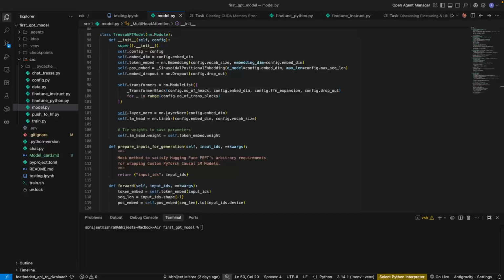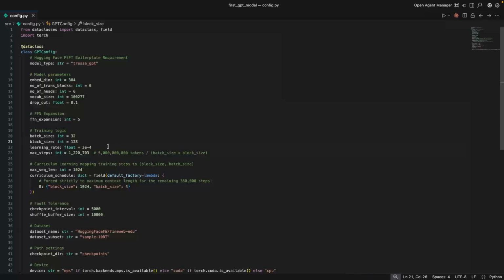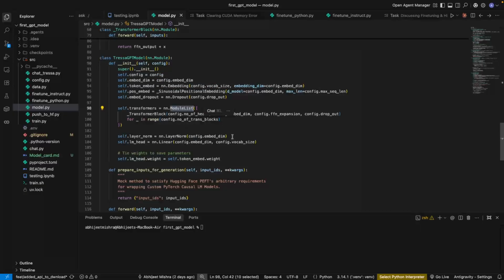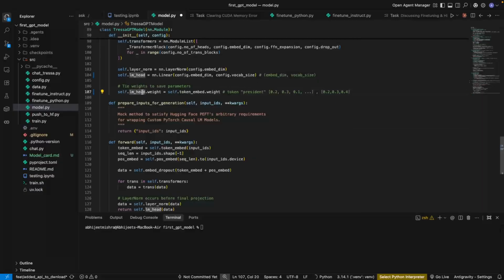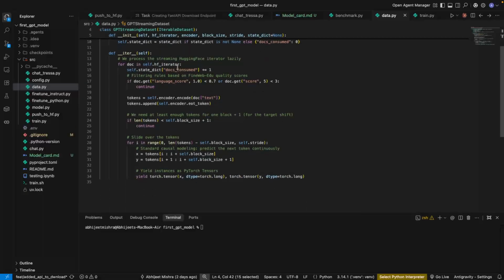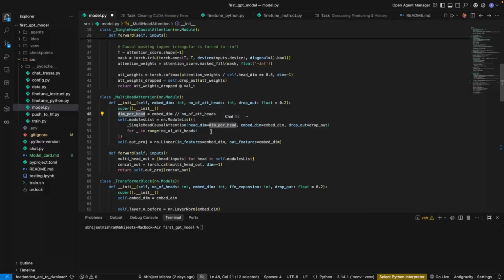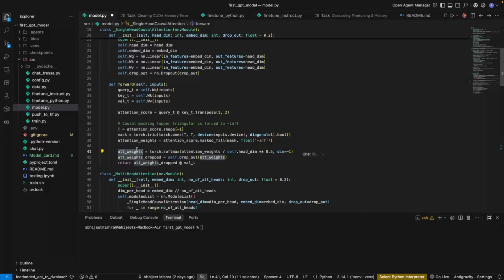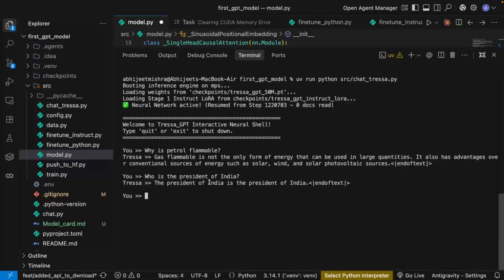End-to-End GPT Implementation (With Code Walkthrough)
In this video, I walk you through how I built **Tressa GPT**, a GPT-style language model, completely from scratch.

This is not just a demo — it's a **deep dive into the code and architecture** behind the model.

* How attention works (single-head attention explained clearly)
* Multi-head attention and why it matters
* Structure of a transformer block
* Model configuration (embedding size, layers, parameters)
* Training overview and fine-tuning approach
* Live demo of the model generating responses

📊 **Model Details:**

* 50M parameters
* 6 transformer layers
* 384 embedding dimension
* Pretrained on ~5B tokens
* Fine-tuned for question-answering

💡 This video is designed for:

* Developers who want to understand GPT internals
* Engineers building their own LLMs
* Anyone curious about how transformers actually work in practice

⚠️ Note:
This is a simplified walkthrough — a full deep dive into transformers requires much more time, but this video gives you a strong practical foundation.

🚀 This is part of my journey into building AI systems from scratch — more advanced topics coming soon (scaling models, improving reasoning, training optimizations).